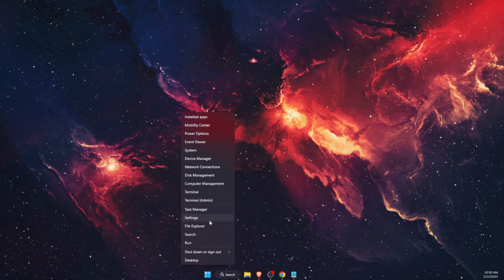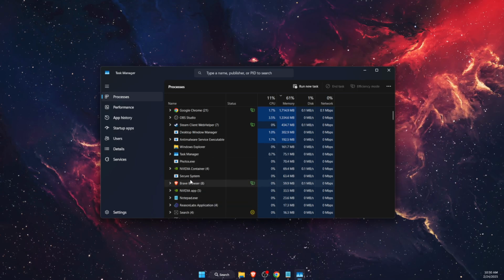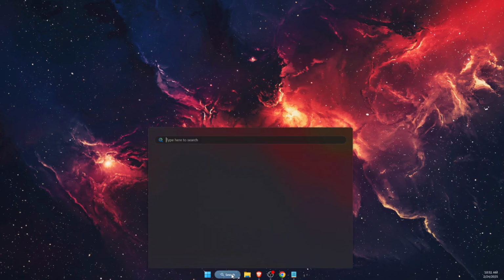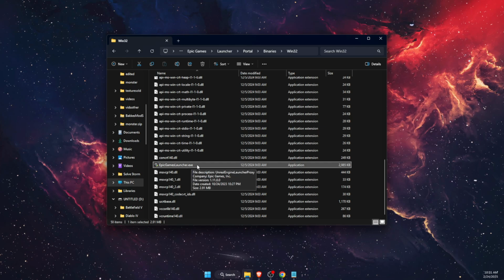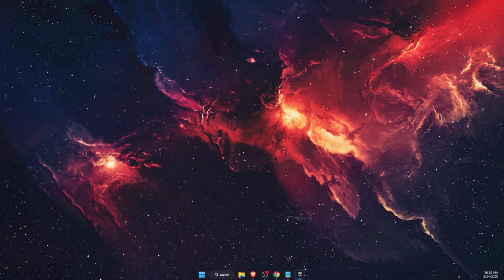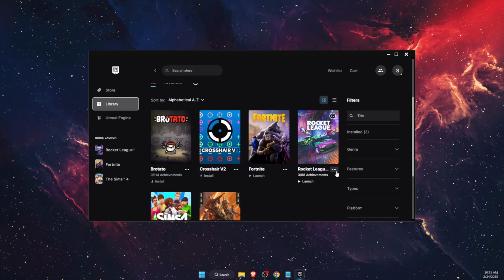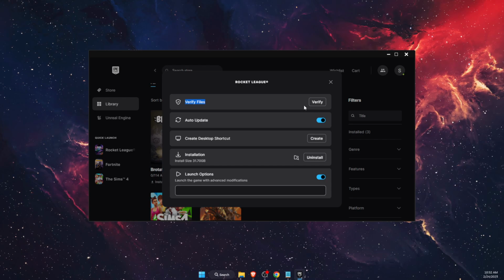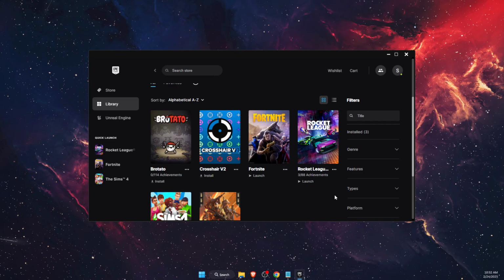How To Fix Epic Games Launcher Error Code LS 0013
In this video I show you How To Fix Epic Games Launcher Error Code LS 0013!